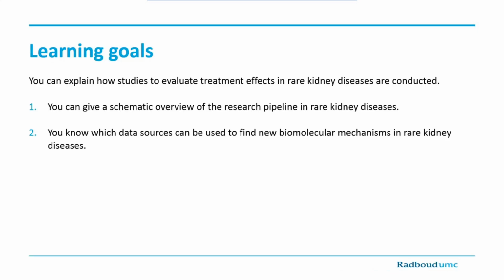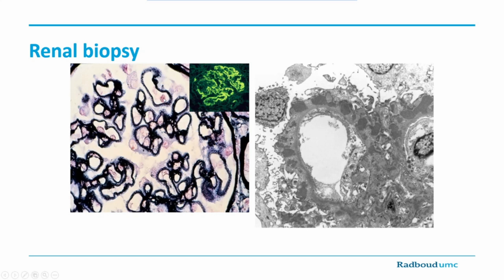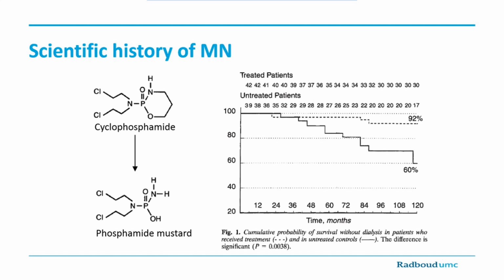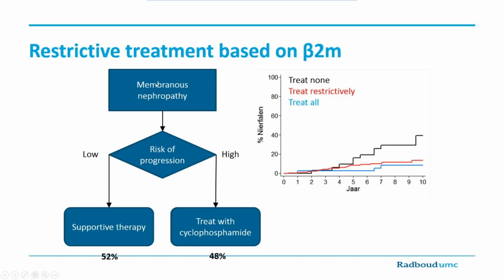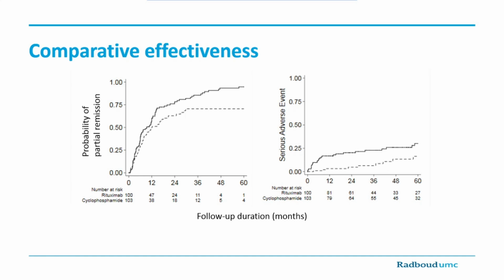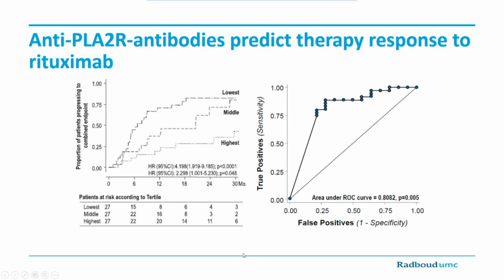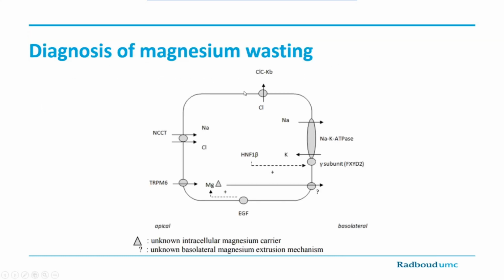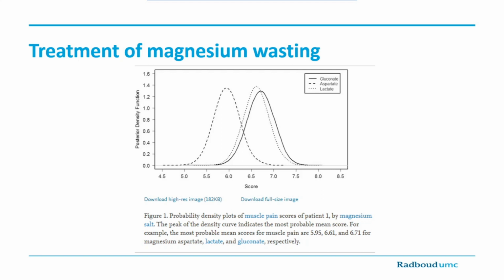BMS2 Q8 RRD Personalized Healthcare Research in Rare Renal Disorders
This lecture gives examples of real life research in rare renal disorders, ao comparative effectiveness study and N-of-one trial